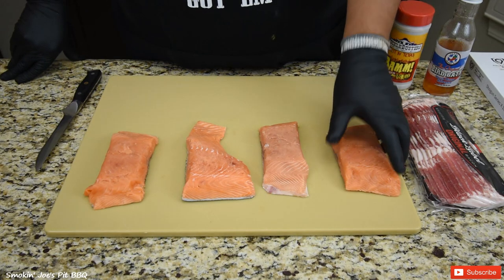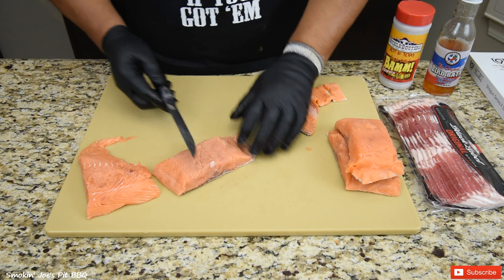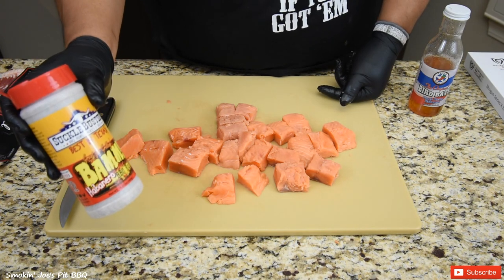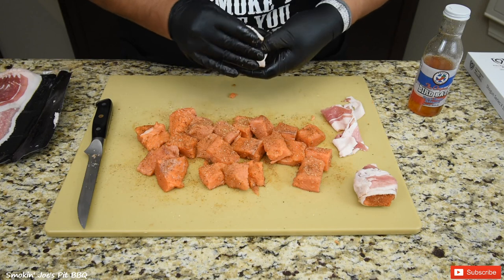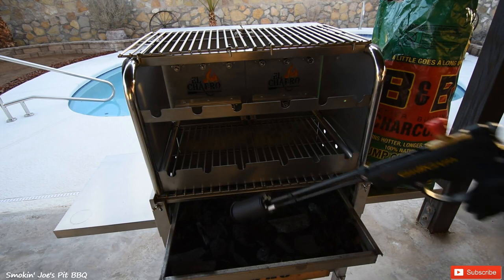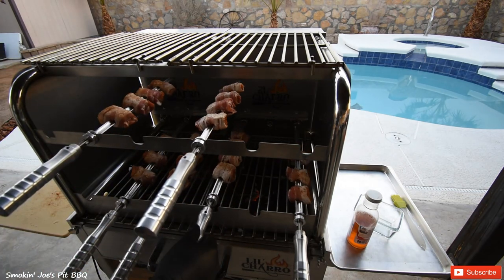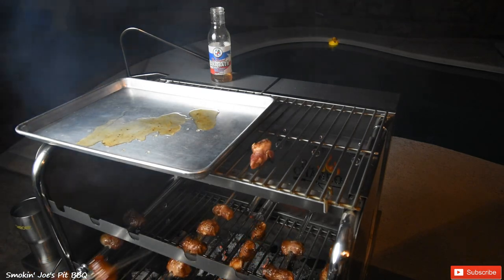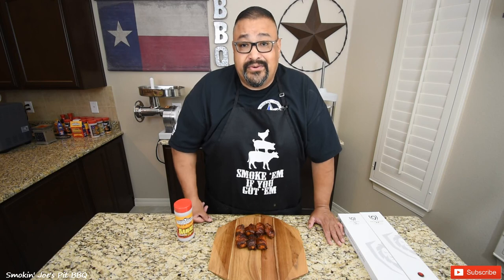Salmon Recipes For Dinner Party - Bacon Wrapped Salmon Bites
I cooked up some bacon wrapped salmon on my El Charro Brazilian style rotisserie. I seasoned the salmon with Sucklebusters Bam rub that had a little kit and then I glazed them with Texas Pepper Jelly glaze. The flavor was amazing good!
Smokin' Joe